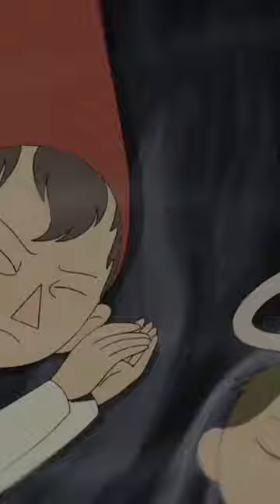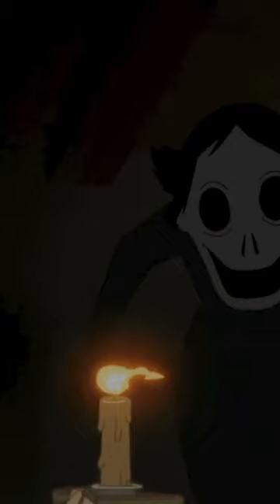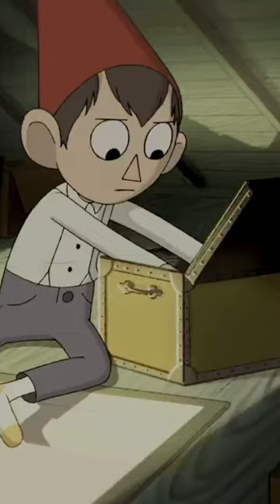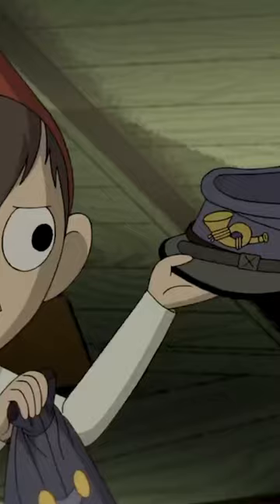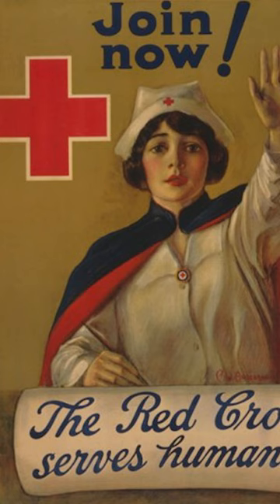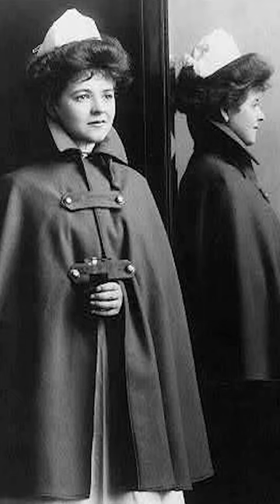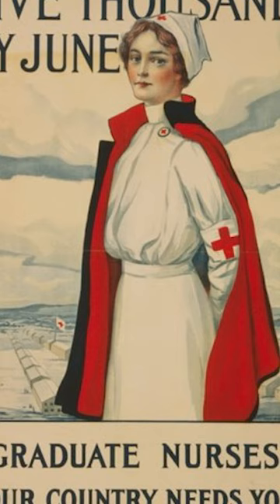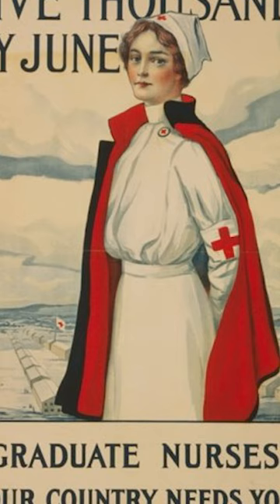The Likely Uniform Inspiration for Wirt’s Cape from "Over The Garden Wall"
What is he some kind of gnome?